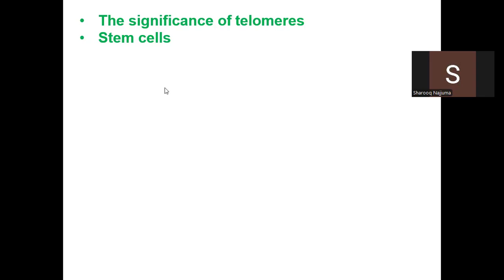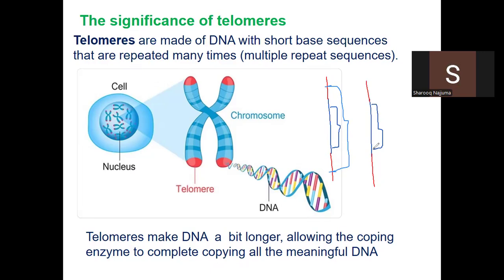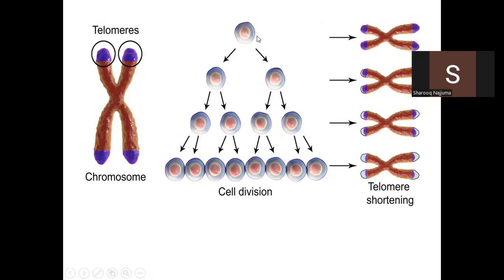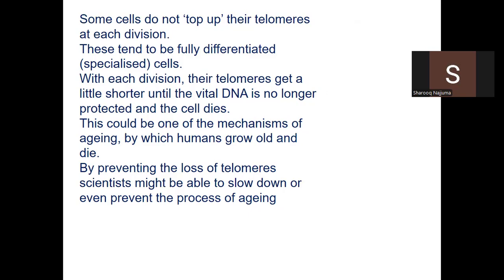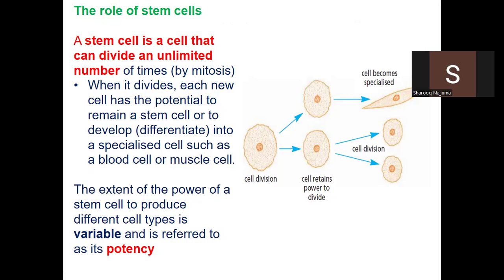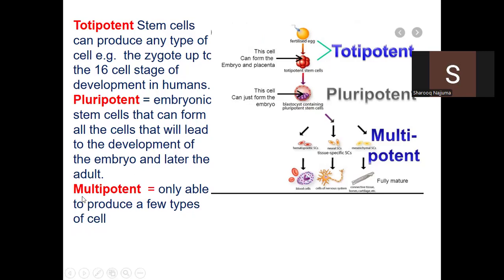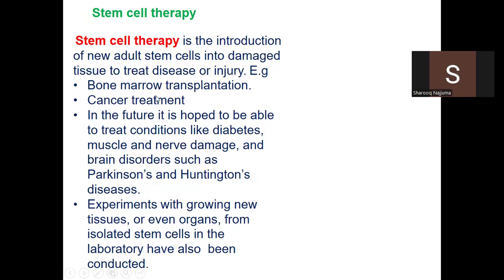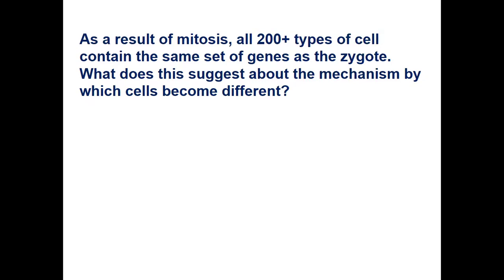TELOMERES AND STEM CELLS.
This lesson covers the significance of telomeres and the enzyme telomerase.
It also covers the uses of stem cells